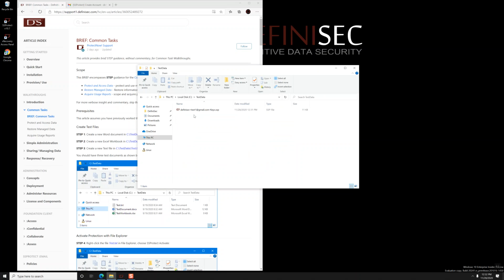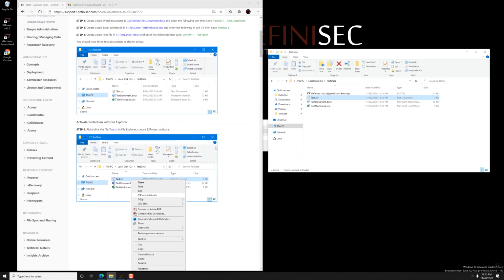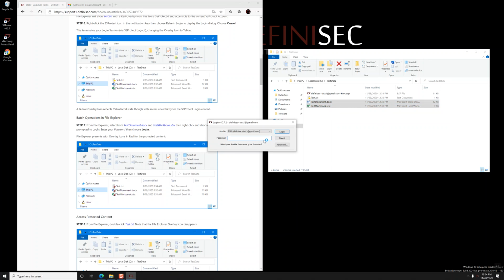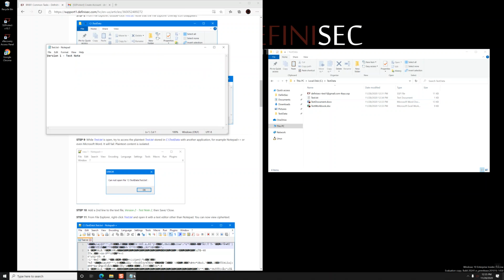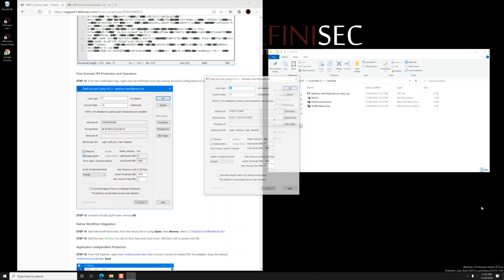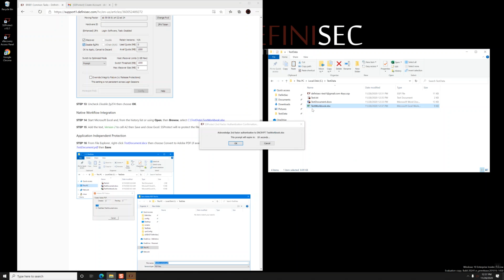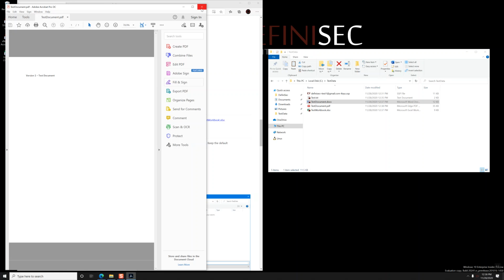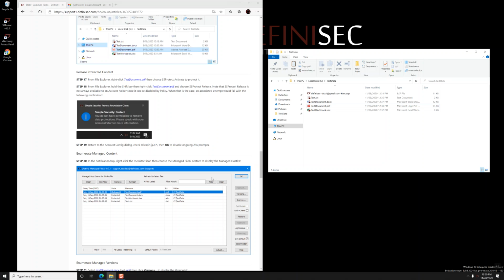SSProtect BRIEF - Common Tasks Part 2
This video enumerates Managed Data then both Restores and Replicates information (which uses :Recover, Provisioned when the Account was created).